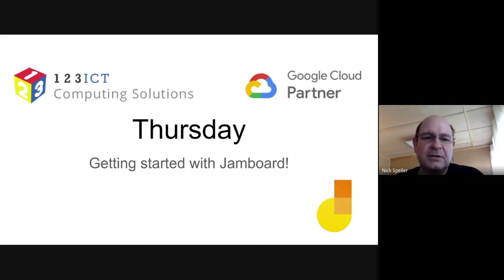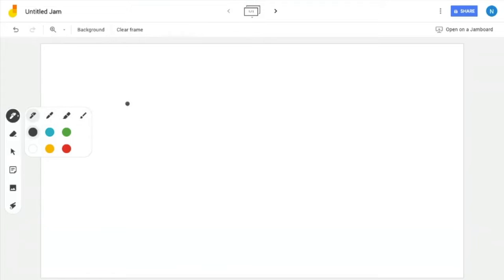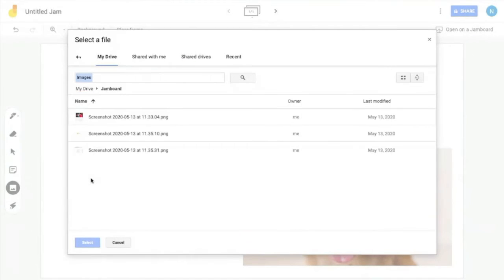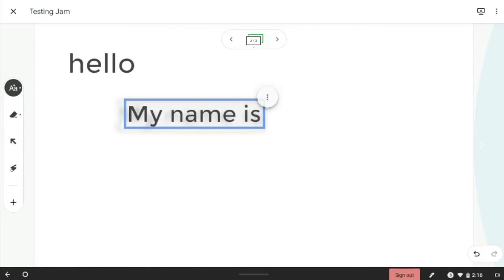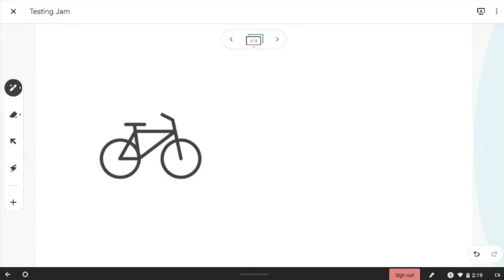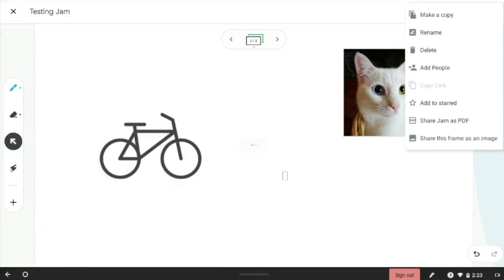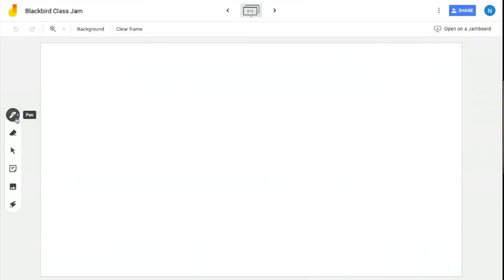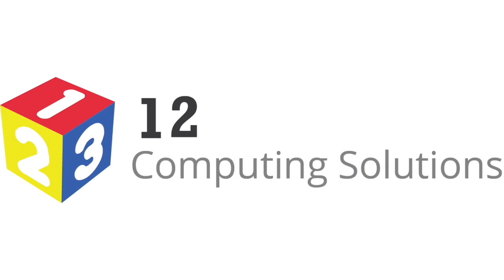Getting Started with Jamboard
An instructional video from 123ICT about getting started with the Jamboard app from Google.